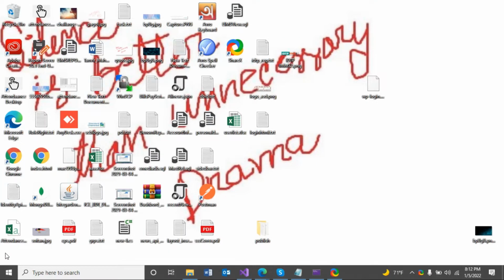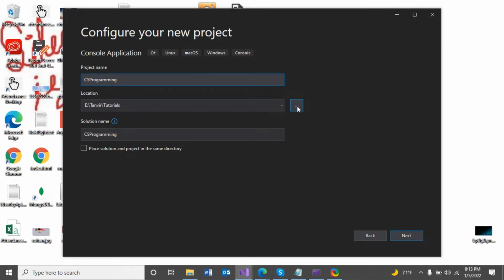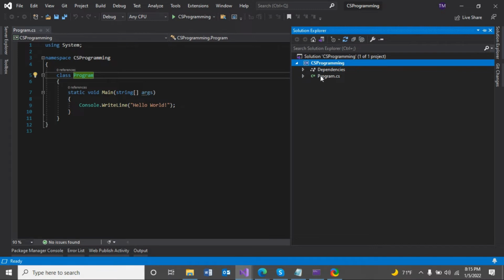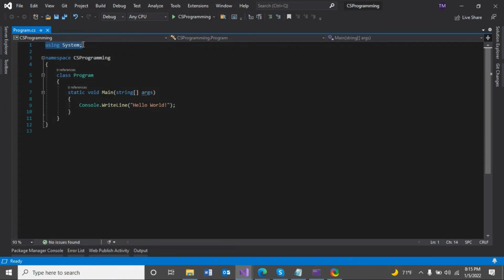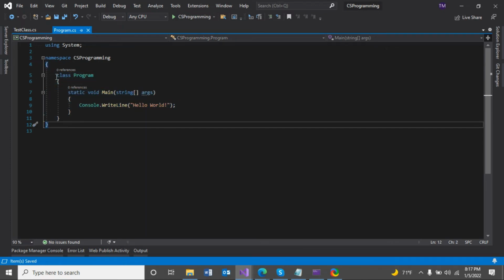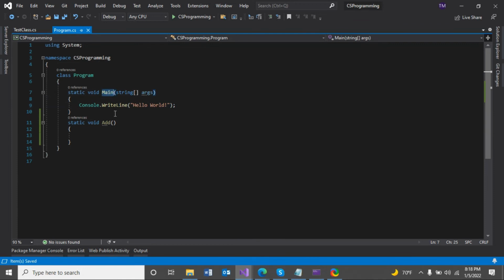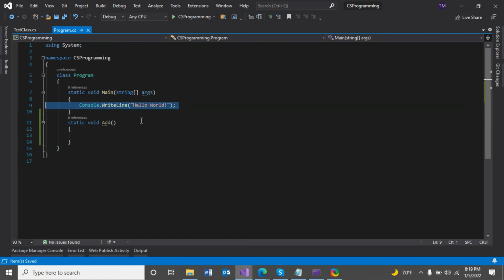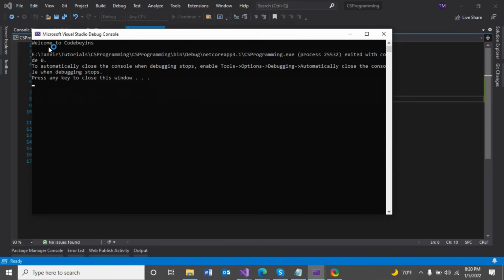Basic Learning of C# (Tutorial #1)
This basic tutorial video will give you fundamental introduction into all of the core concepts in C#. We will continue this code learning series on C# step by step. Stay with us.

This Channel made videos for:
-Technology World topics
-Tech Device Review
-Coding Tutorial

We Provide Professional Technology Services:
-Website Development
-Mobile App Development
-UX/UI Design
-Technology Consulting